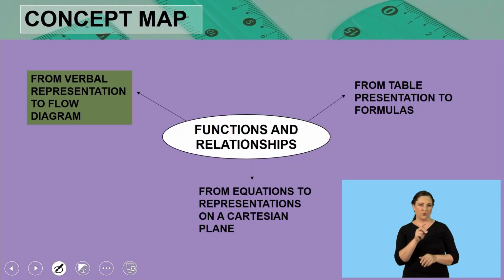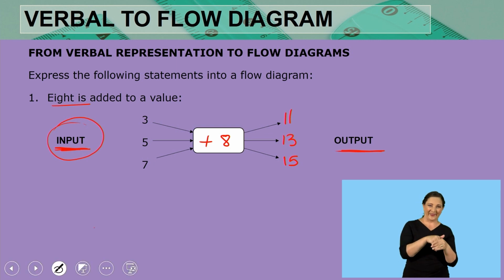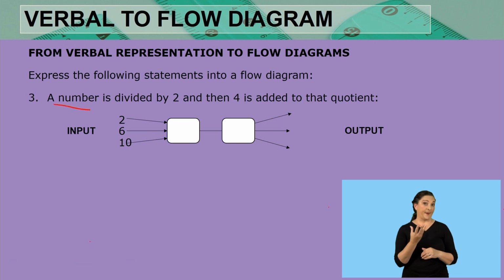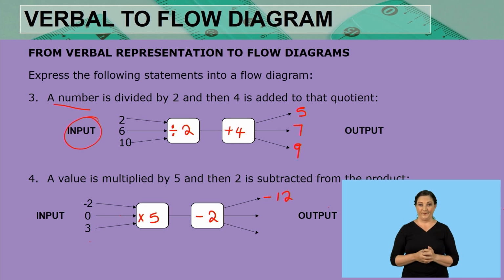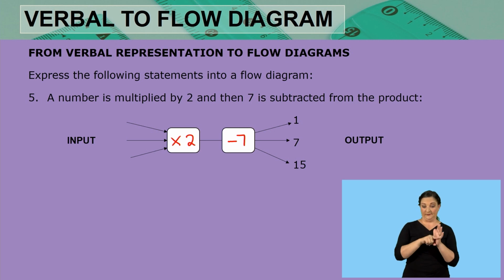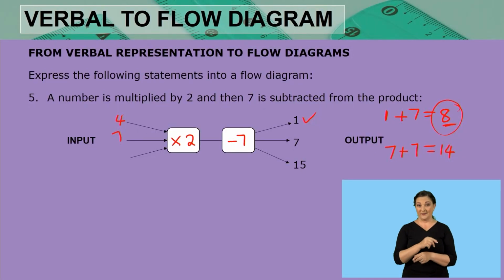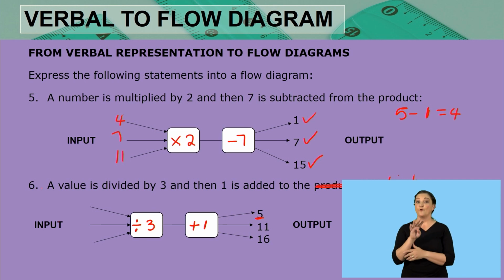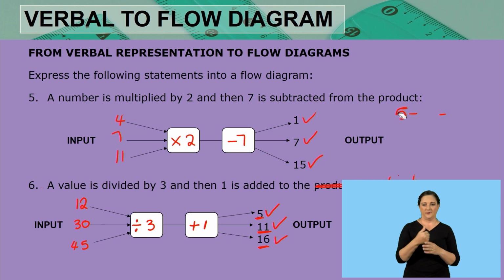Maths Grade 9 Functions and Relationships Video 1 Seg 2